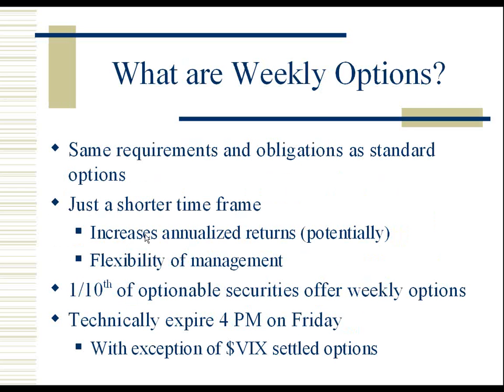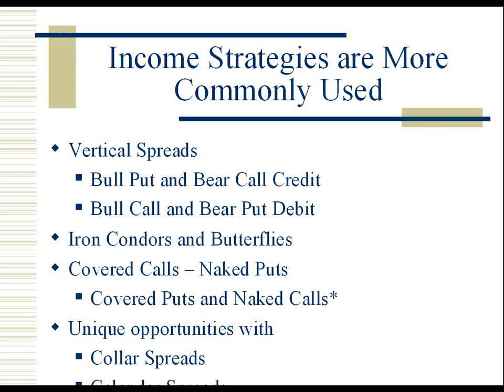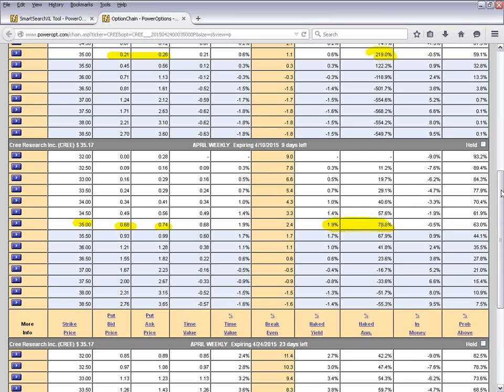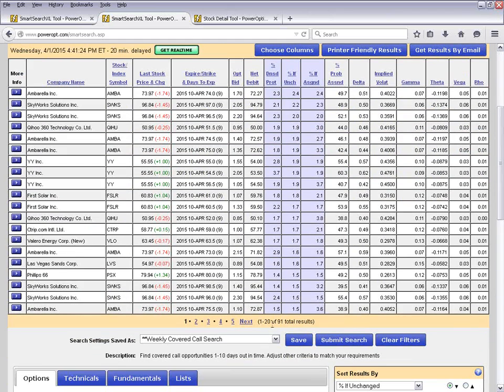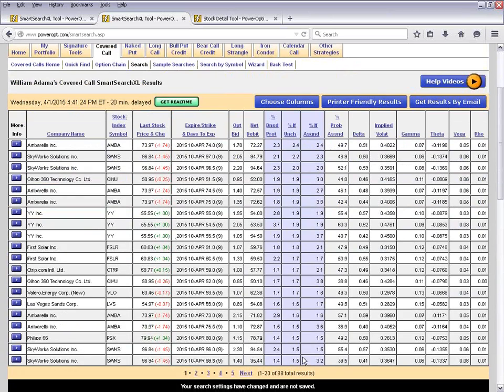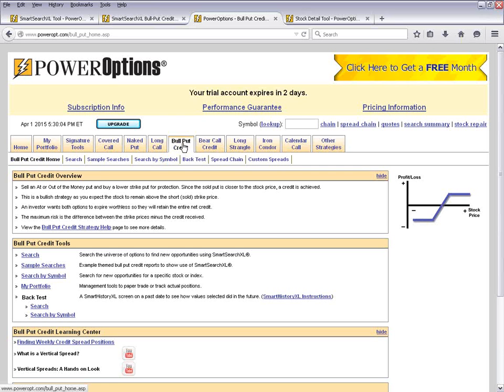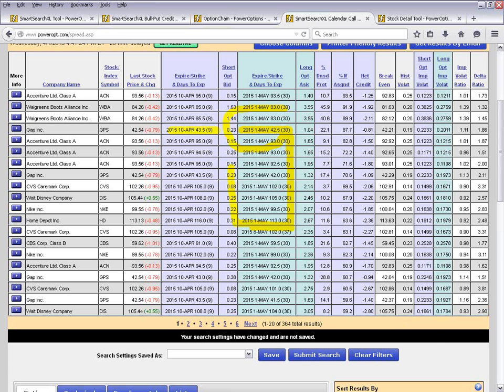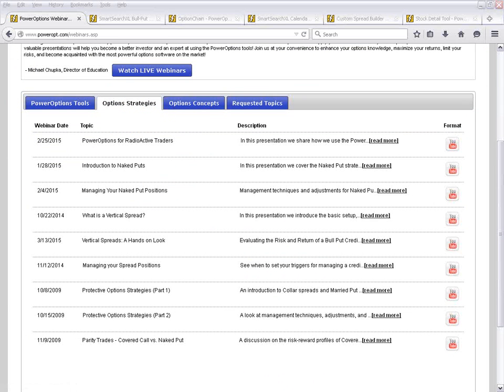PowerOptions Strategy Discussion: Weekly Options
In this presentation we discuss the basics of Weekly Options for options investors.  We cover:

1.  The basic history of weekly options
2.  Availability of weekly options
3.  Benefits and risks of trading weekly options
4.  Our preferred strategies using weekly options
5.  How to find, compare and analyze 1-week, 2-week, 3-week or further out weekly positions
6.  Evaluating strike price selection and trade allocation

This is a great starting point for any investor interested in trading Weekly options.  Enjoy, and let us know your thoughts.